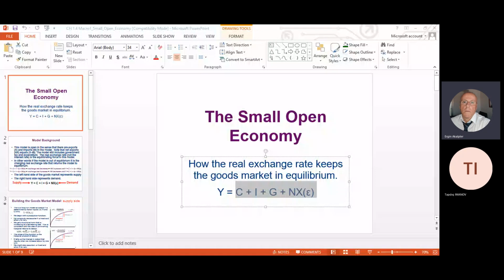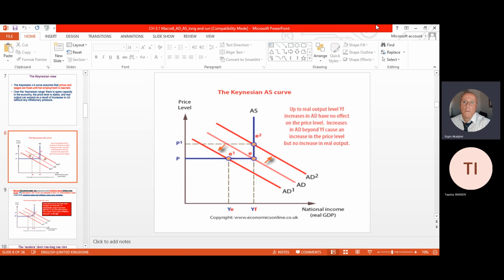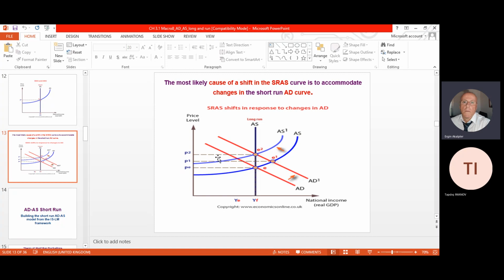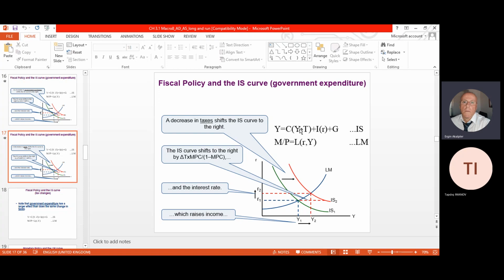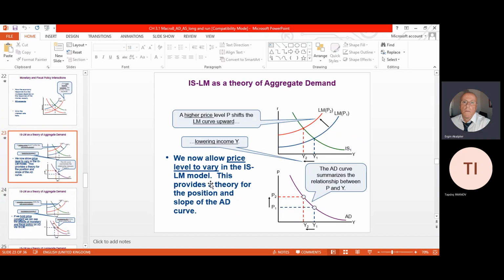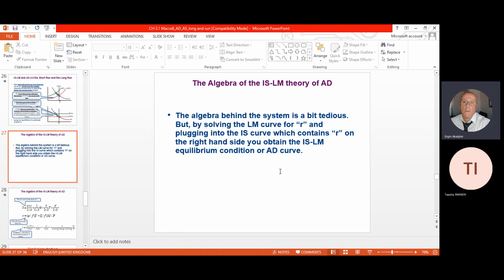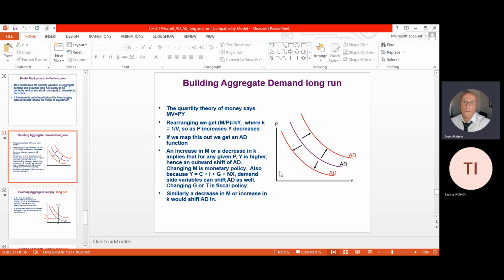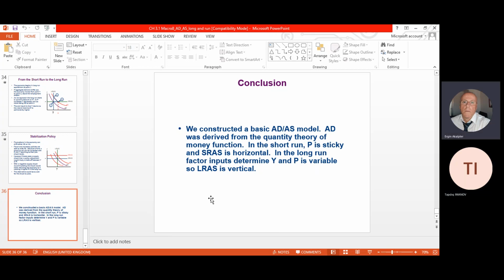Macroeconomics 202: CH 5; econ 601 IS LM curves and AD AS short run long run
Macroeconomics lecture 5 econ 601   IS LM curves and AD AS short run long run